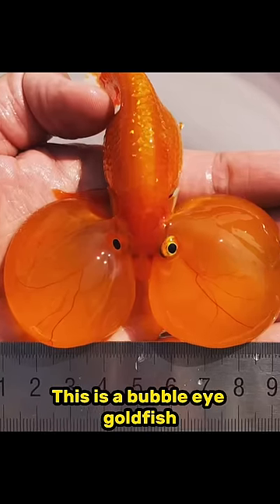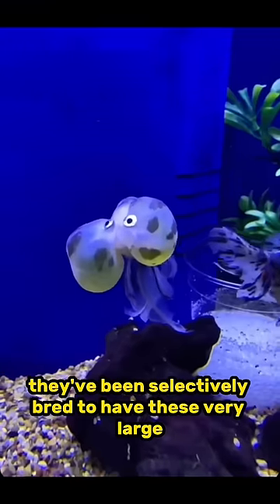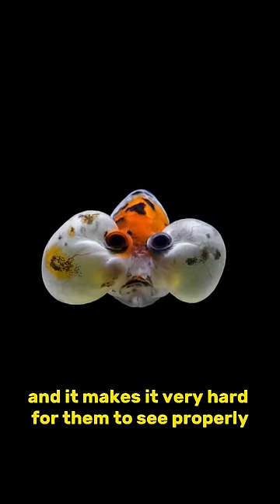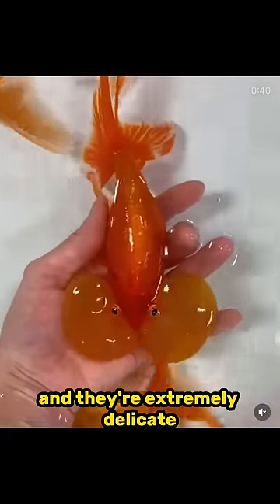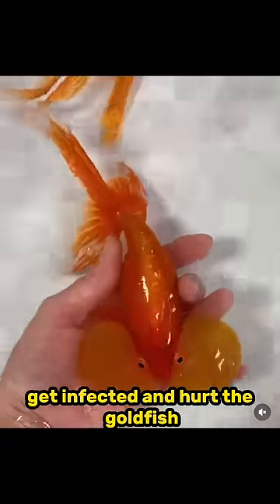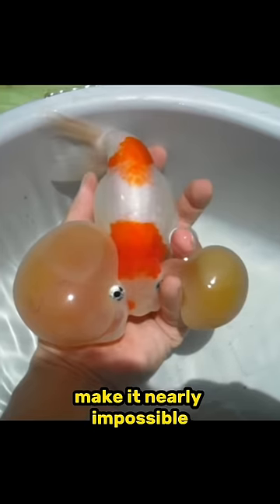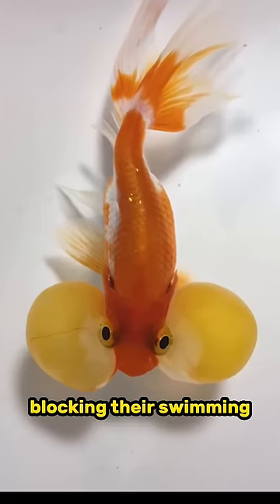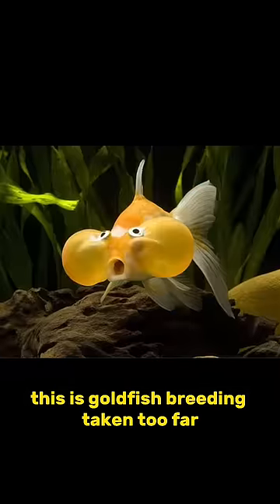Goldfish breeding taken too far - Bubble Eye Goldfish